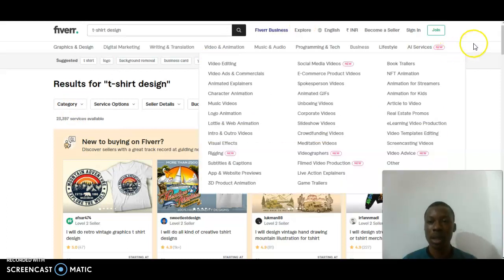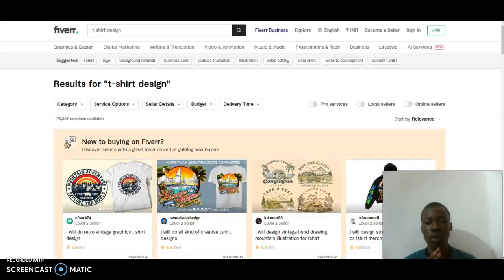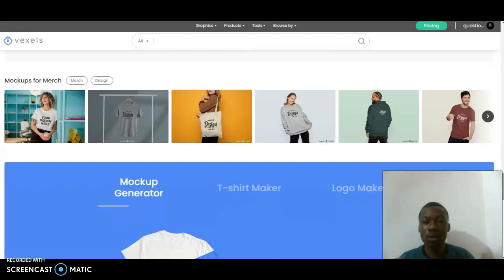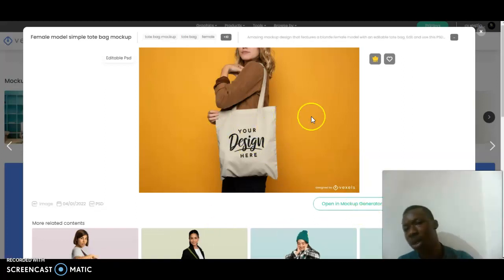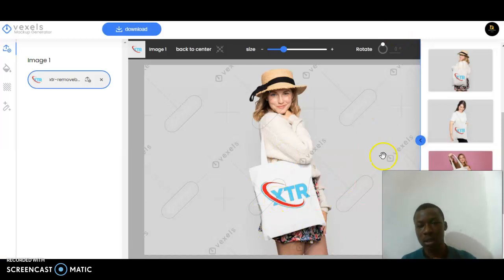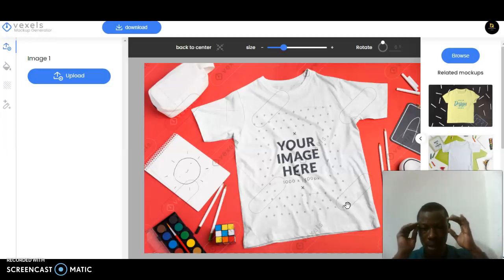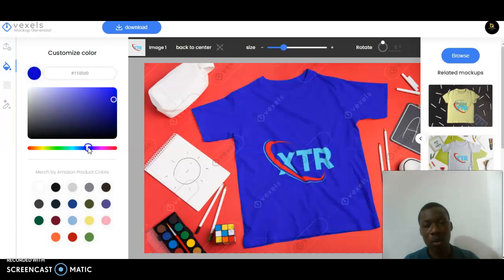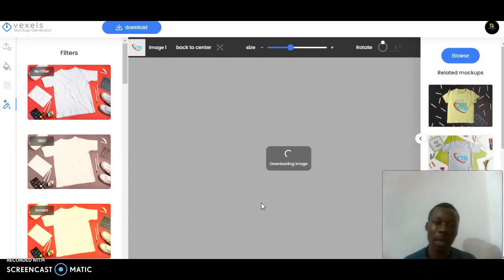HOW TO DESIGN A T-SHIRT & BAG LOGO FOR YOUR CLIENT SUCCESSFULLY IN 2023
IN THIS VIDEO YOU WILL LEARN ABOUT HOW TO DESIGN A T-SHIRT & BAG LOGO FOR YOUR CLIENT SUCCESSFULLY IN 2023

CLICK ON THE LINK BELOW TO SIGN UP ON VEXELS 👇🏽  👇🏽  👇🏽